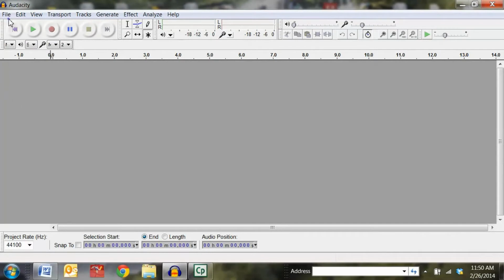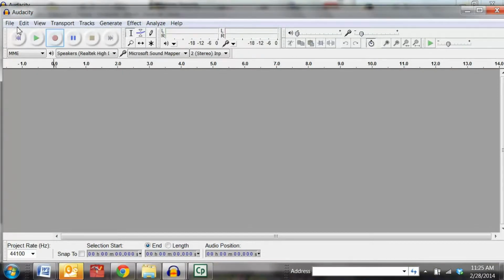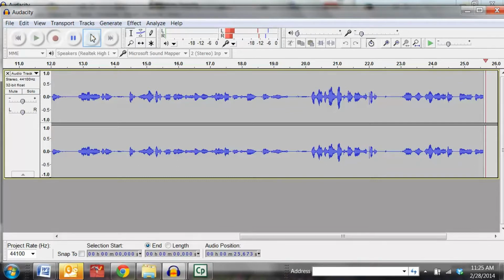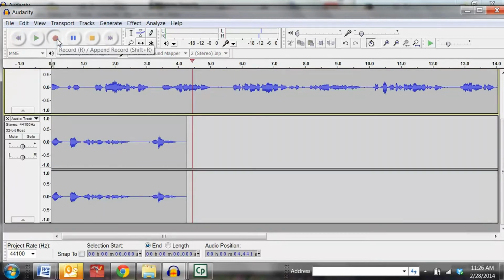Audacity Made Easy Trailer